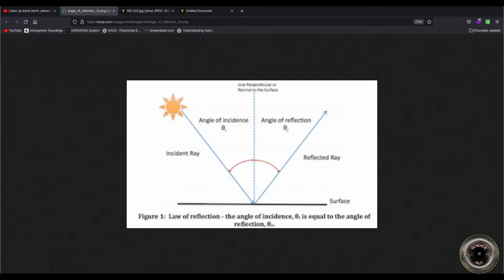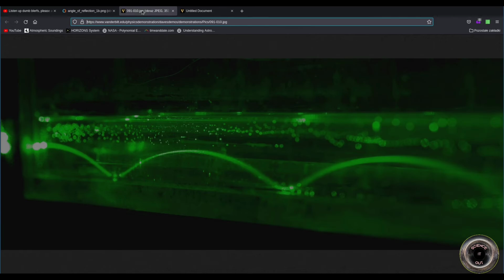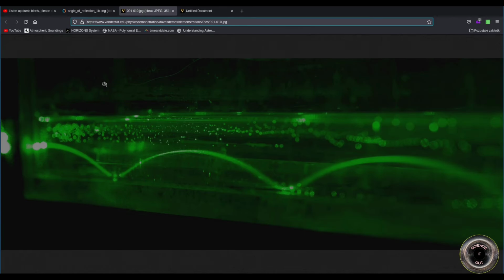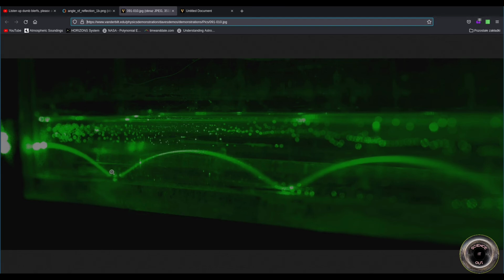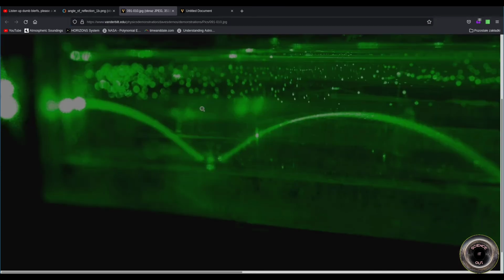Angles - a response to Sleeping Warrior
Something interesting to note about the claim that straight lines are needed for angles.